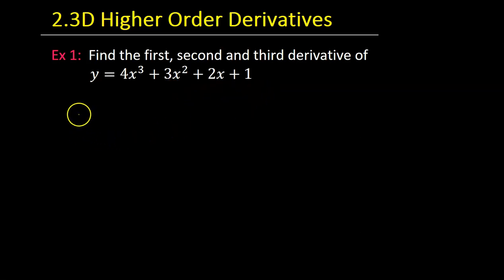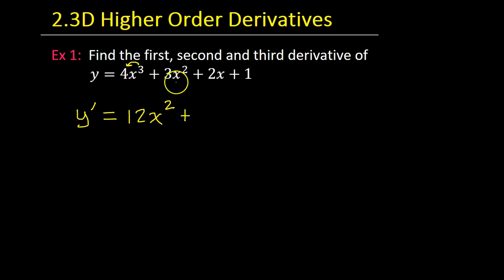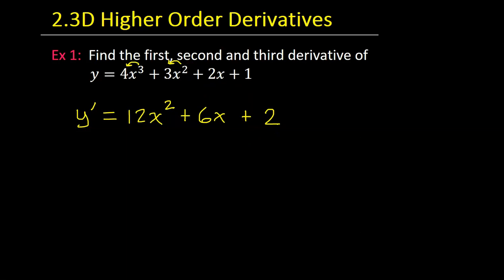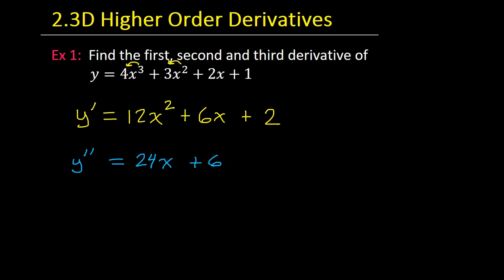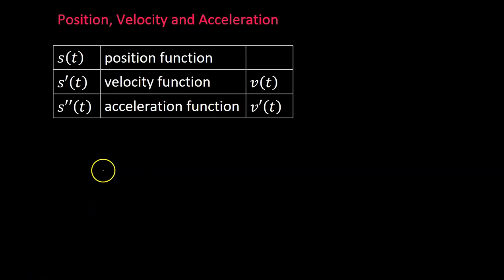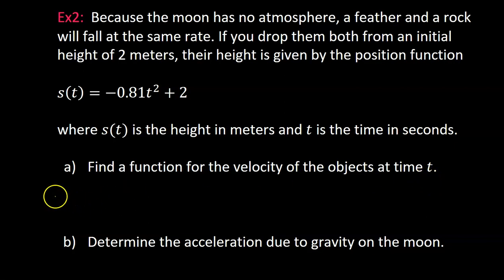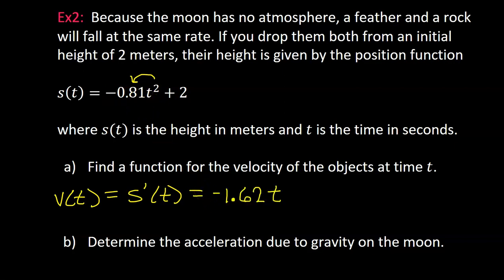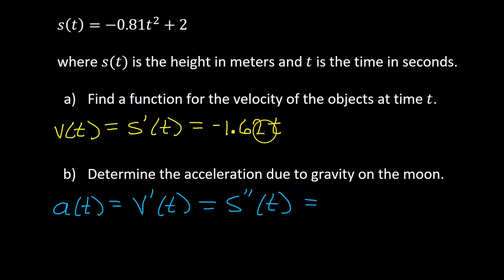2.3D Higher Order Derivatives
What happens when you take the derivative of a derivative? How about the derivative of a derivative of a derivative?

If s(t) is a position function,
then s'(t) is the velocity function, AKA v(t)
and s''(t) is the acceleration function, AKA v'(t) or a(t).

f'(x) or y' is called the first derivative.
f'''(x) or y'' is called the second derivative. It is the derivative of the derivative.